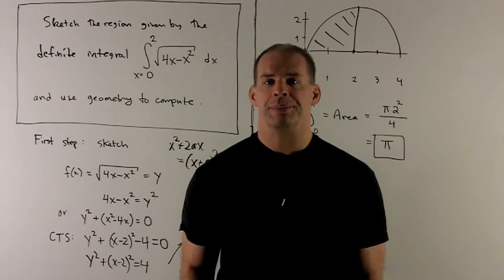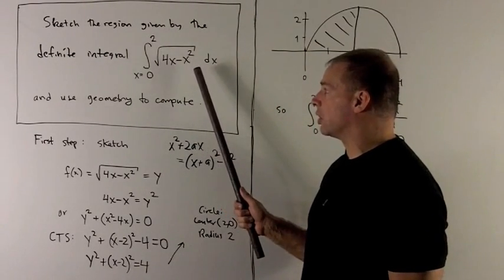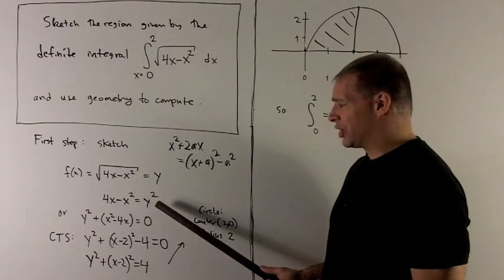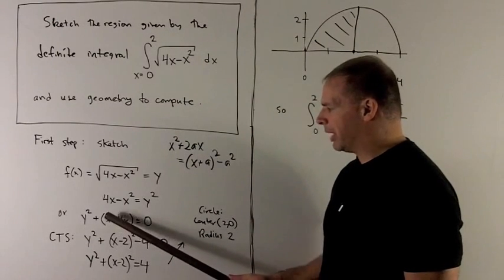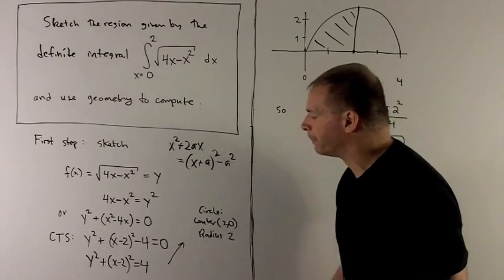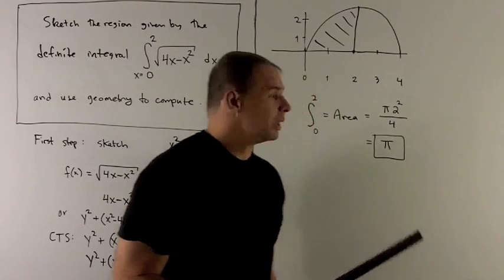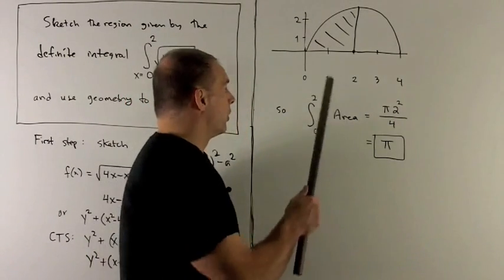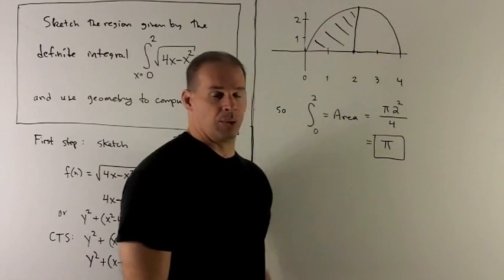Definite Integral as Area 1 - Using the Graph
Worked problem in Calculus.  The definite integral  int_0^2  sqrt(4x-x^2) dx is computed by graphing the curve and applying a geometric formula for the area.